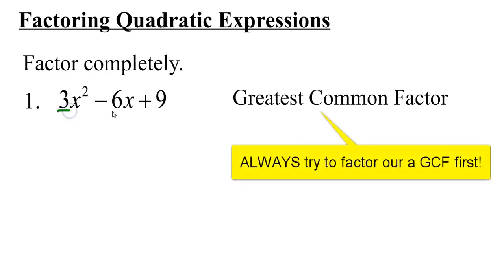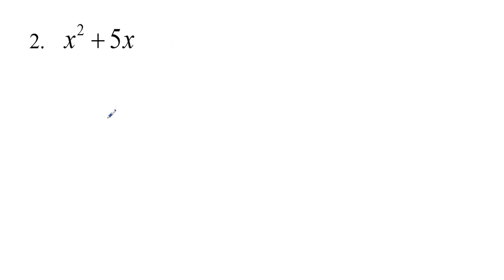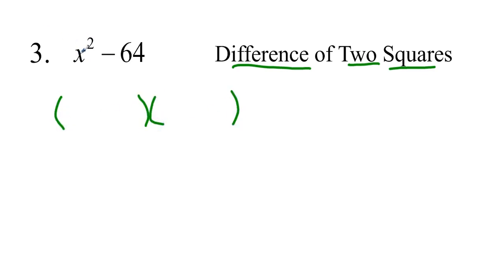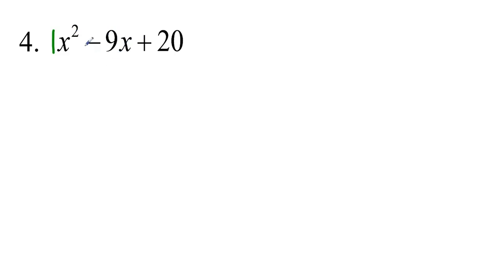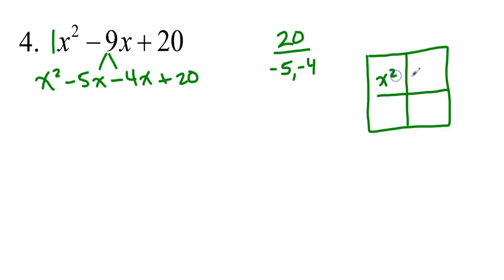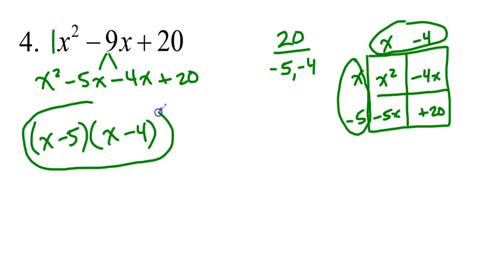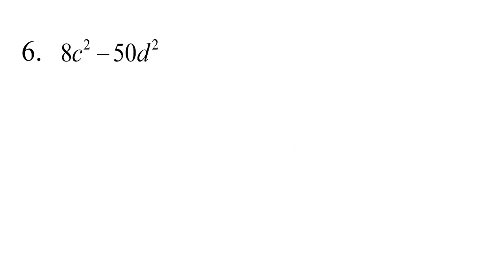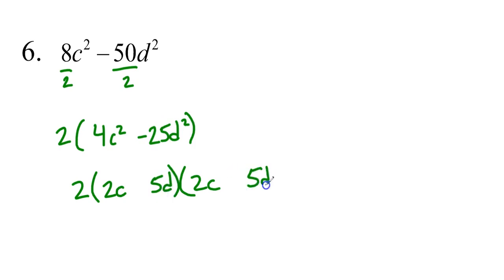2 1a Factoring Review GCF, DOTS, Trinomials Where a is 1